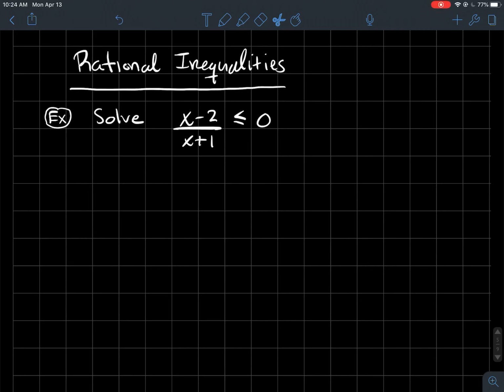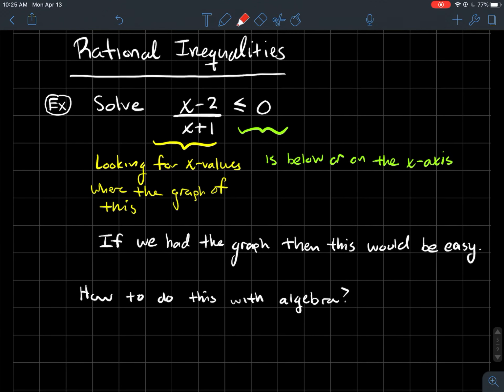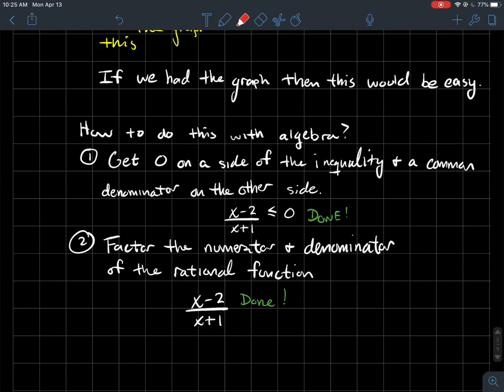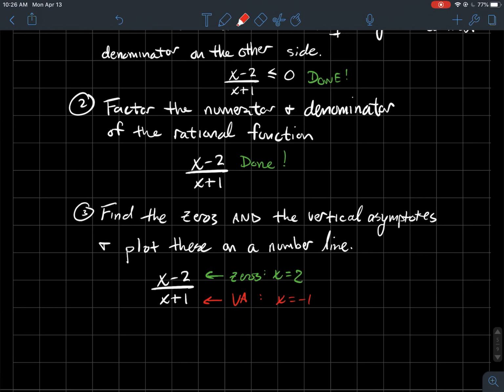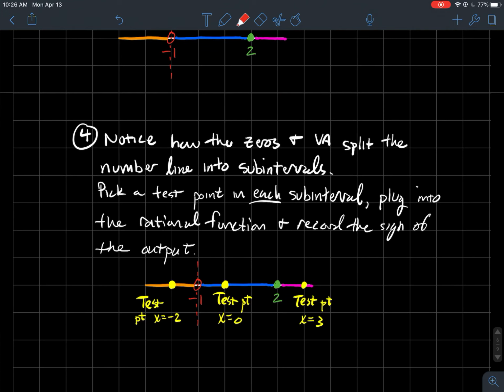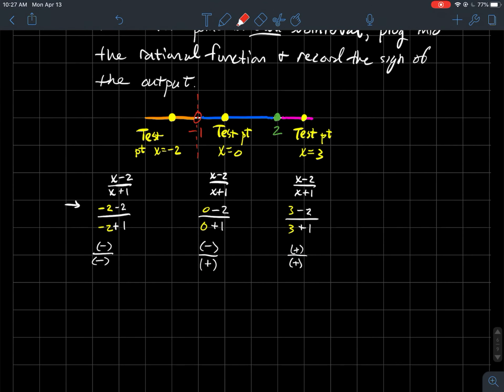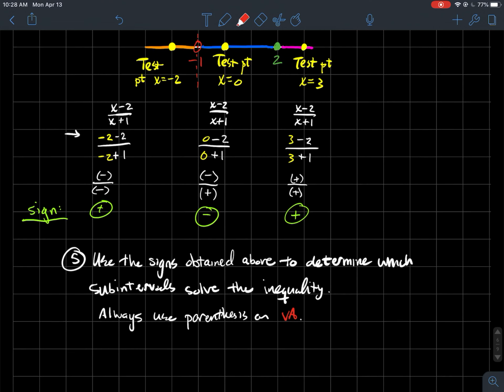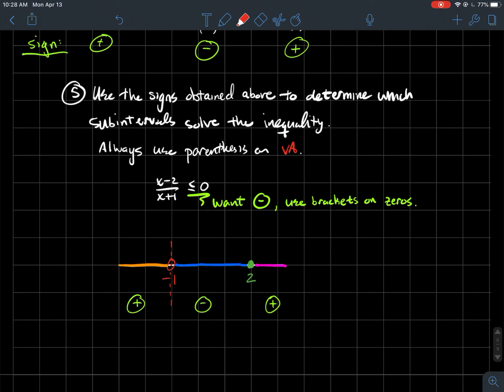Intro to rational inequalities